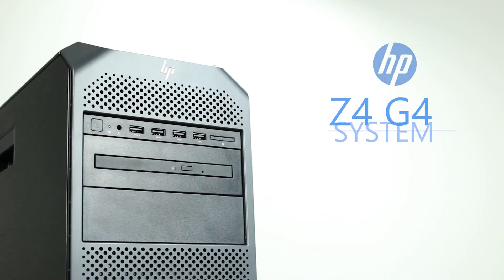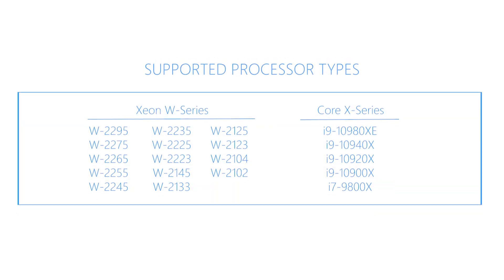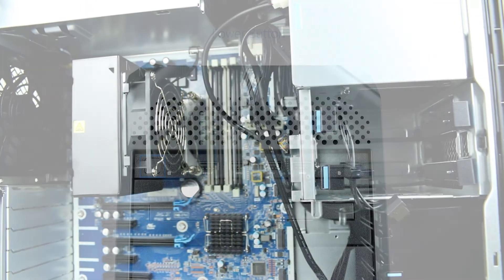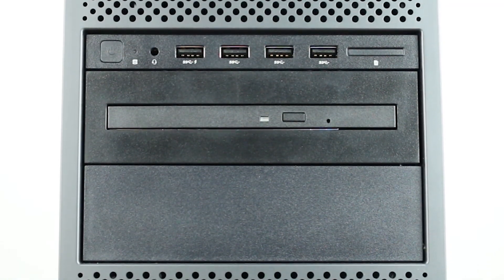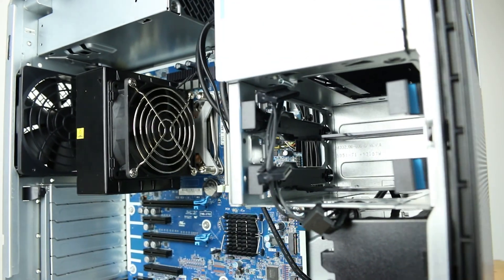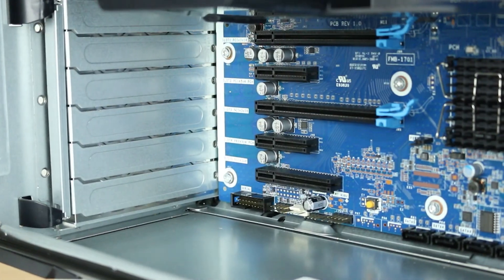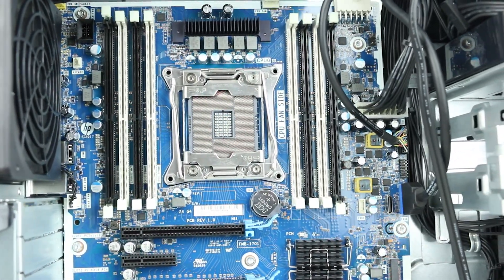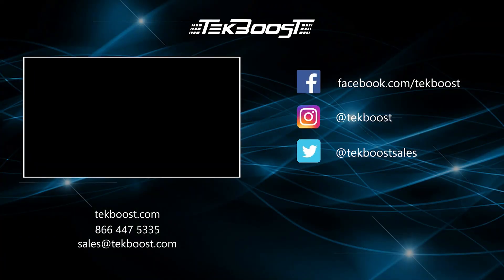HP Z4 G4 System Overview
Today, we're taking a closer look at the HP Z4 G4 Workstation. The HP Z4 G4 is a versatile and affordable system with a wide variety of customizable options that can be configured to suit many of your needs for the home or office.